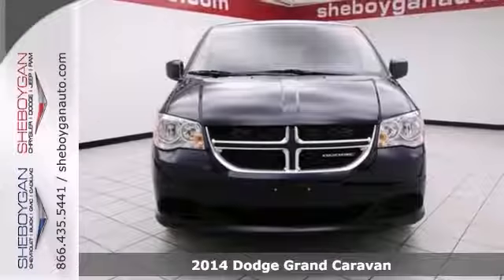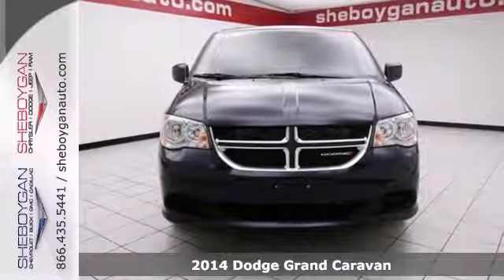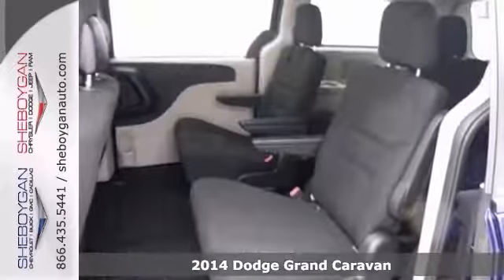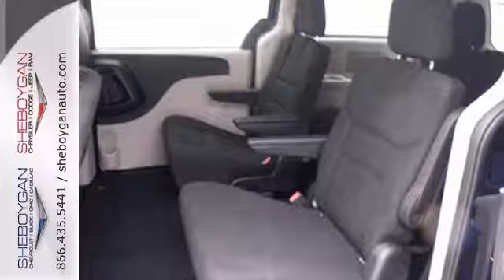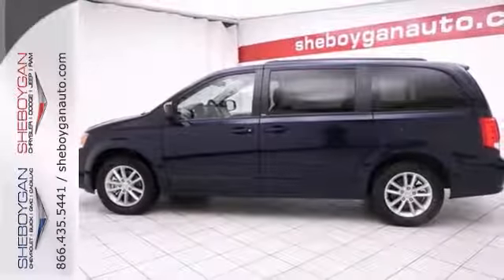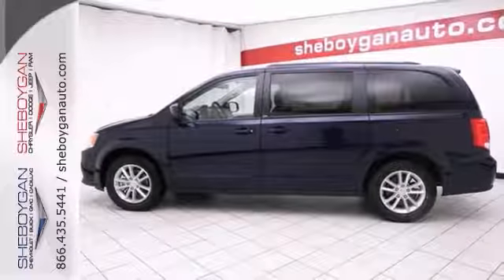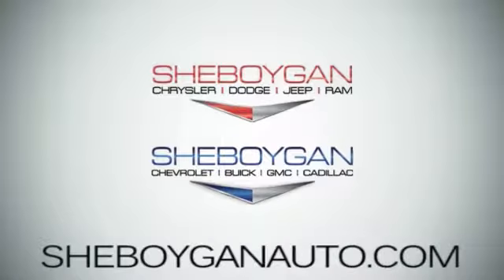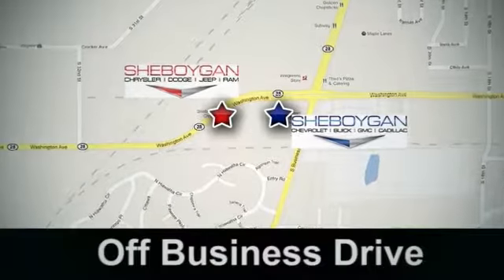2014 Dodge Grand Caravan Oshkosh WI Sheboygan, WI B3001 - SOLD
Year: 2014
Make: Dodge
Model: Grand Caravan
Trim: SXT
Engine: 3.6L V6
Transmission: Automatic 6-Speed
Color: True Blue Pearlcoat
Stock #: B3001
Your lucky day! They say All roads lead to Rome but who cares which one you take when you are having this much fun behind the wheel!! Priced below MSRP!!! What a value** Oh and did you notice that it's generously equipped with options: Power 8-Way Driver Seat...Your lucky day! They say All roads lead to Rome but who cares which one you take when you are having this much fun behind the wheel!! Priced below MSRP!!! What a value** Oh and did you notice that it's generously equipped with options: Power 8-Way Driver Seat...Safety equipment includes: ABS Traction control Curtain airbags Passenger Airbag Knee airbags - Driver...Standard features include: Remote power door locks Power windows with 2 one-touch Multi-speed automatic Transmission 4-wheel ABS brakes Rear air conditioning - With separate controls Air conditioning Front air conditioning zones - Dual Cruise control Audio controls on steering wheel Traction control - ABS and driveline Power heated mirrors Tilt and telescopic steering wheel Multi-function remote - Trunk/hatch/door/tailgate 283 hp horsepower 3.6 liter V6 DOHC engine Head airbags - Curtain 1st 2nd and 3rd row Passenger Airbag 4 Doors Front-wheel drive Fuel economy EPA highway (mpg): 25 and EPA city (mpg): 17 Tachometer External temperature display Clock - In-radio display Overhead console - Full with storage Power Activated Trunk/Hatch - Power liftgate Front seat type - Bucket Rear heat - With separate controls Reclining rear seats Intermittent window wipers Privacy/tinted glass Rear spoiler - Lip Rear wiper Roof rack Adjustable pedals - Power Transmission

Address:
3400 S. Business Drive